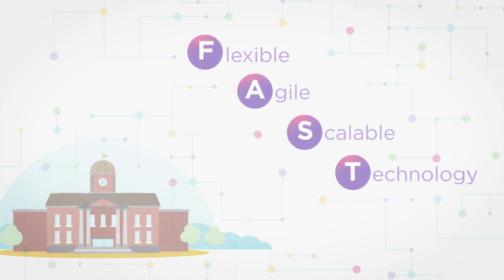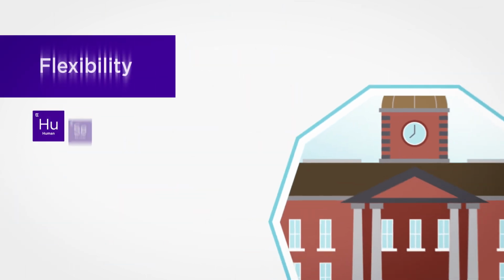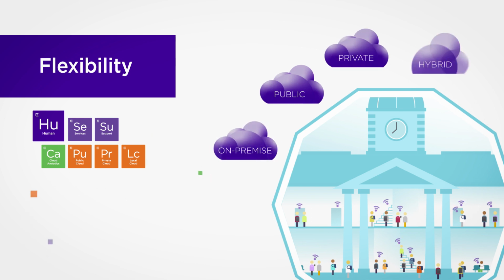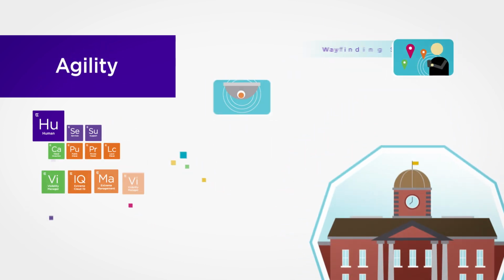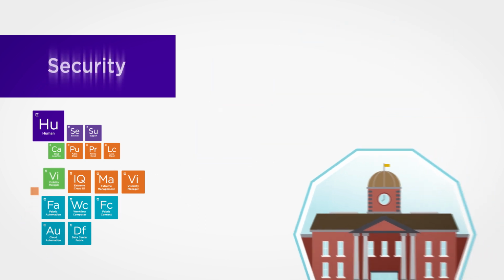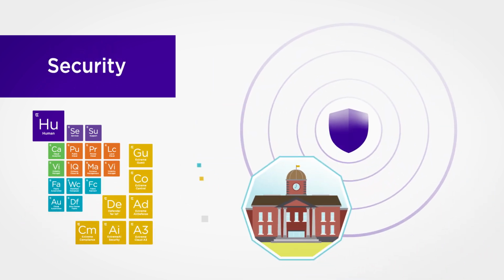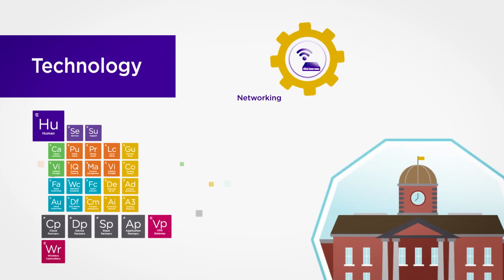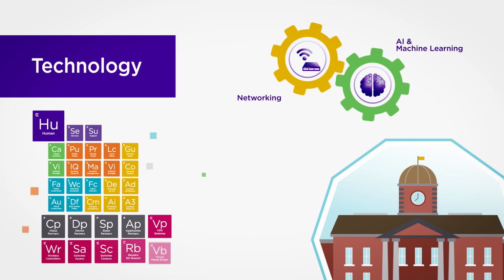Why ExtremeCloud IQ for Higher Education?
Extreme Networks delivers a cloud infrastructure management solution that higher education institutions require – built on a 4th generation cloud platform.